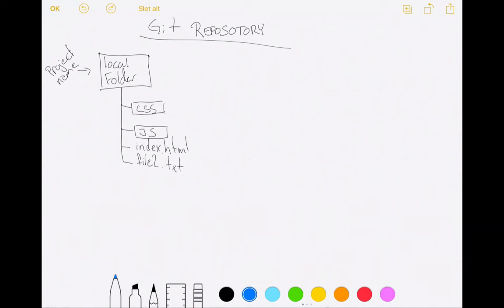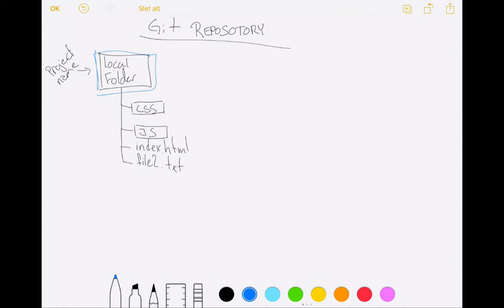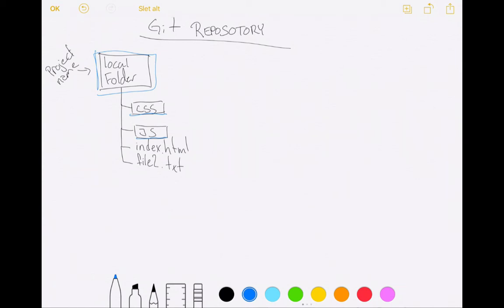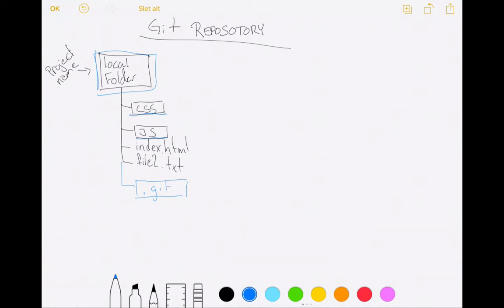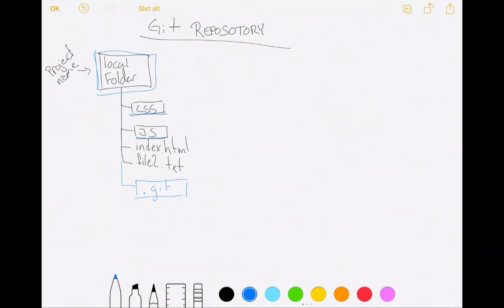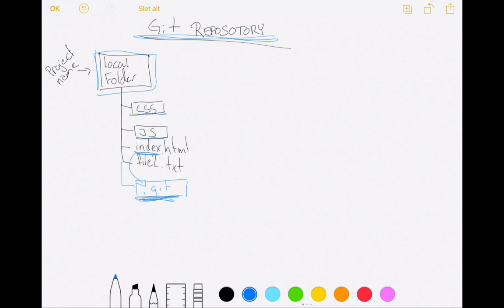Git Intro | S01E03 | How git works illustration part I